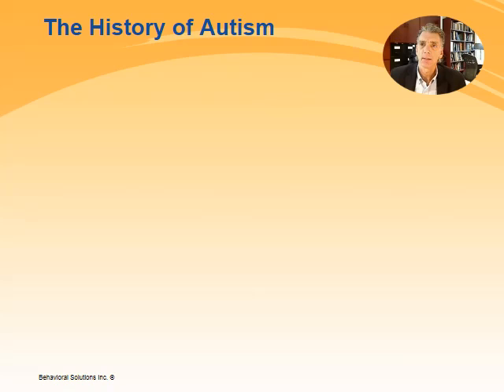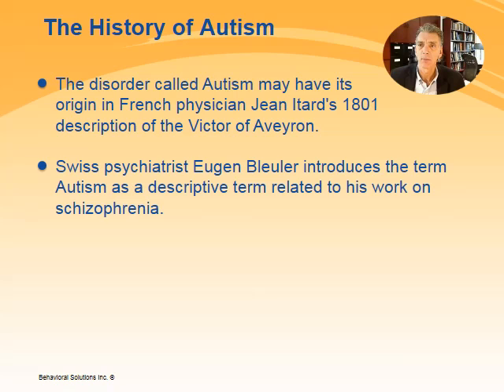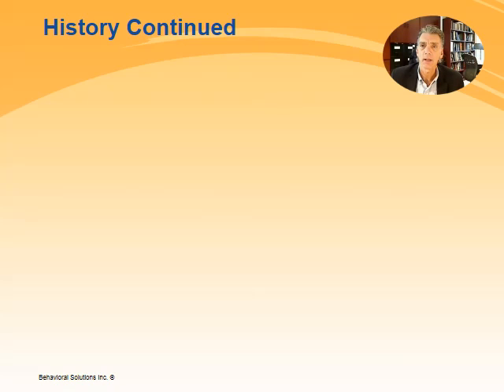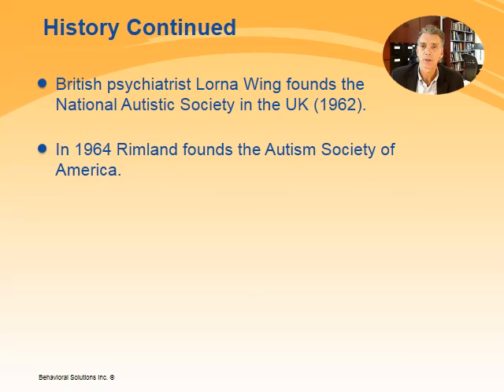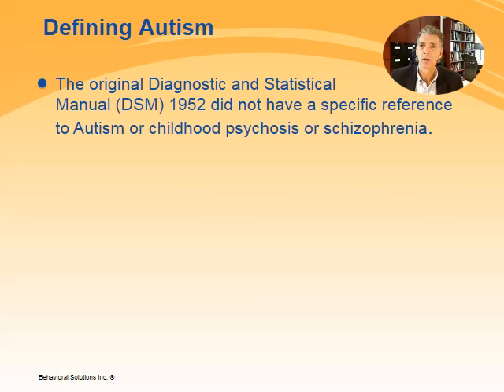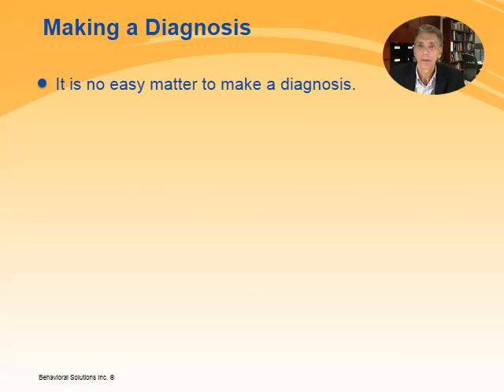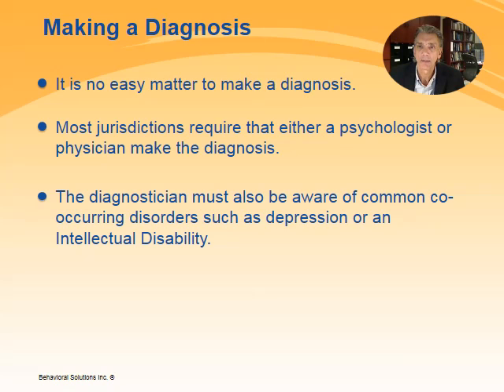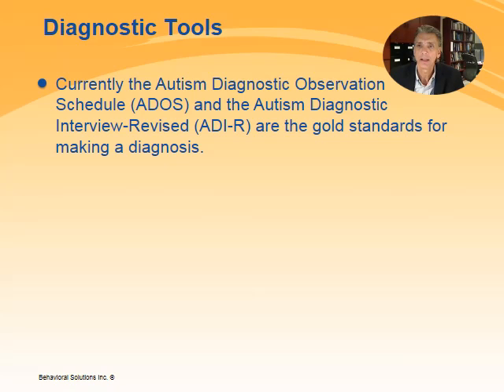Autism What is it Part 1 2014 YT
Introduction to a general presentation regarding Autism